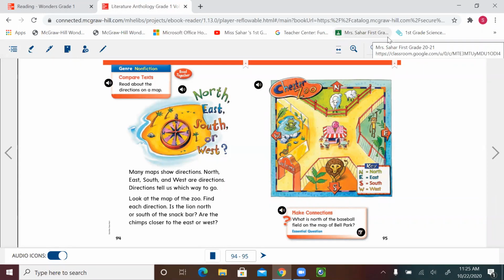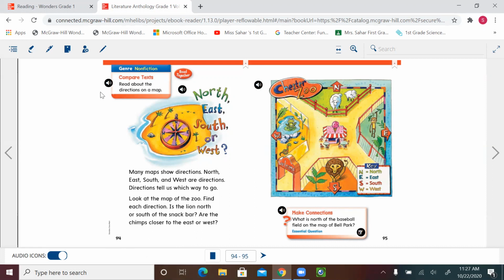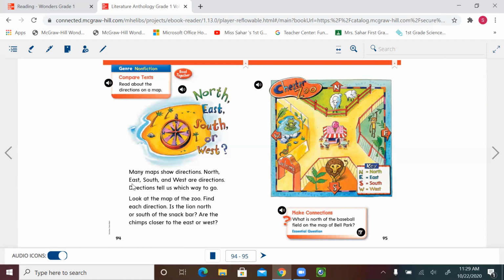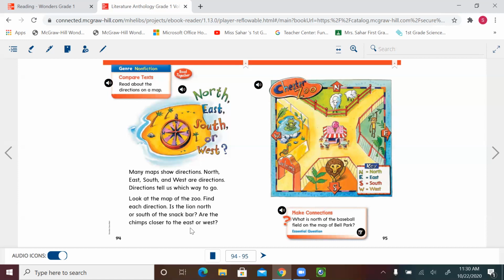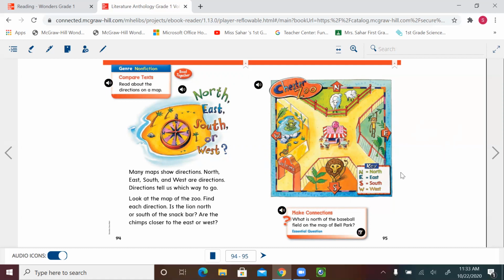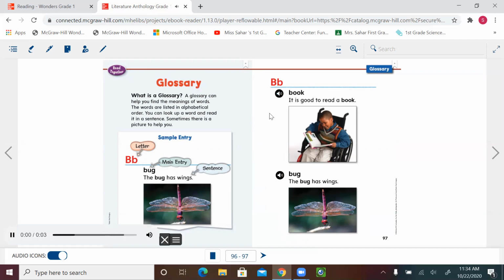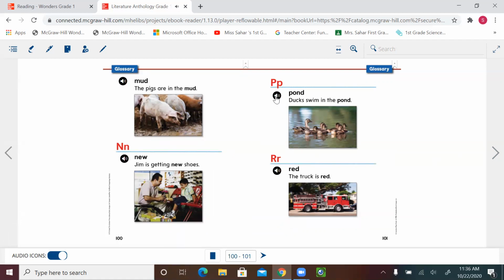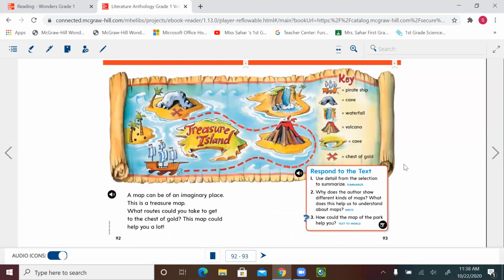Unit 2 Week 5 Day 4